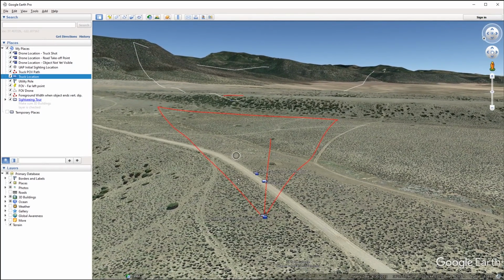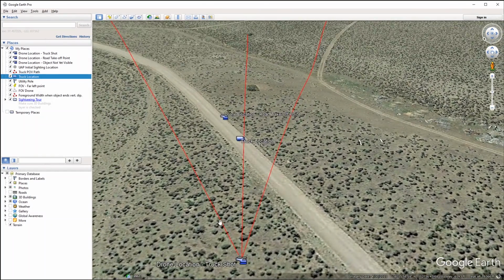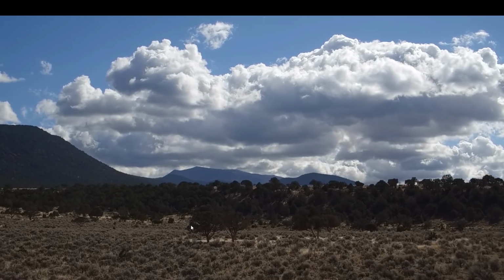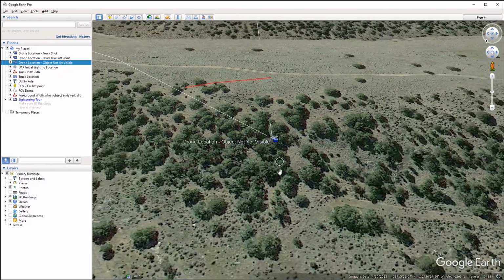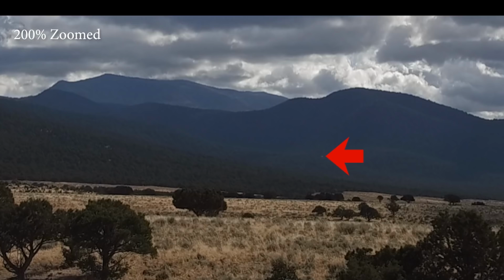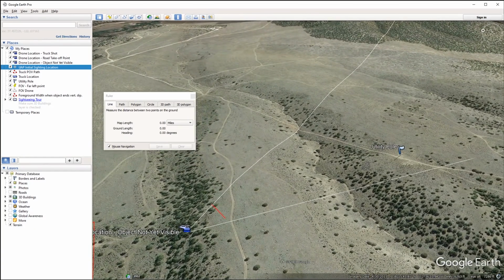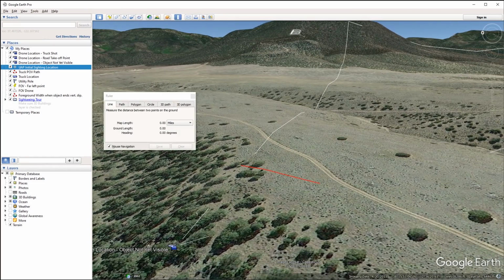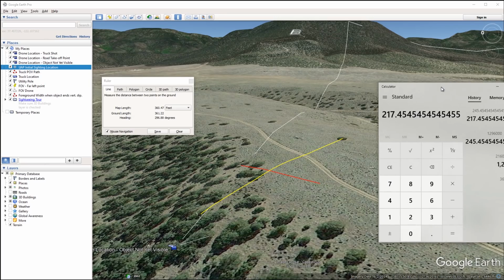2016 Beaver Utah UFO/UAP Analysis - The Math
NOTE: My apologies for the letterboxing that occured during capture.

This is a follow-up video to my previous review of the Beaver, UT drone footage.  Previously I showed the object could not be a bug by referencing the parallax effect on objects in the footage.  There has since been significant discussion around that video, so I thought I would make a follow-up to share my methods and open the analysis up for others to continue.

Check out the original video for more background info on this sighting and an exclusive interview with the videographer behind it

Footage captured by Sam Chortek and Jimmy Chappie

Footage captured using a DJI Inspire